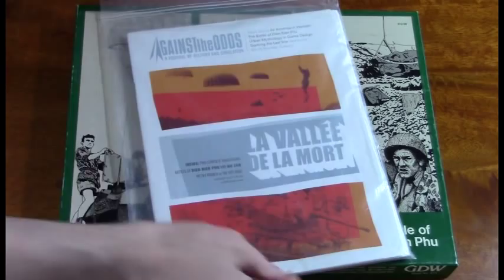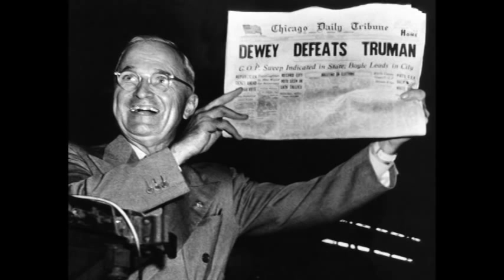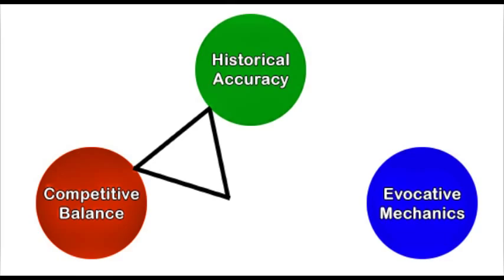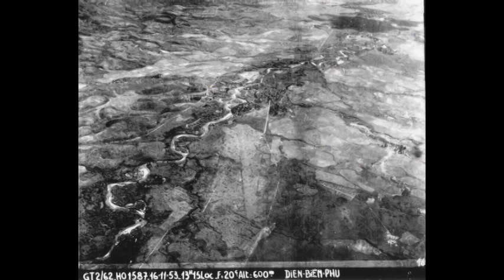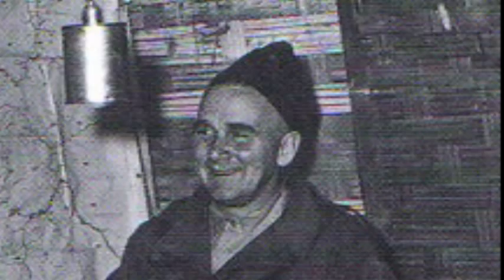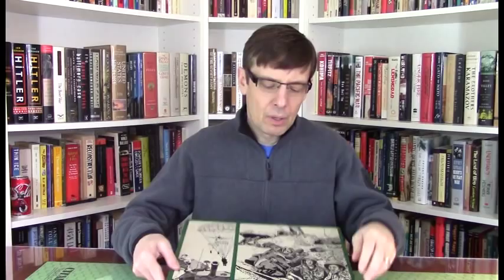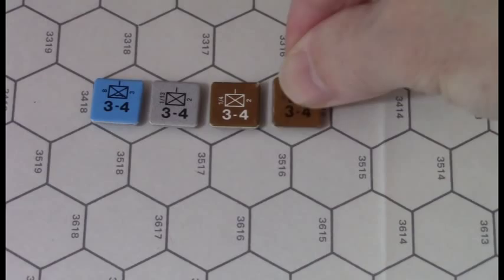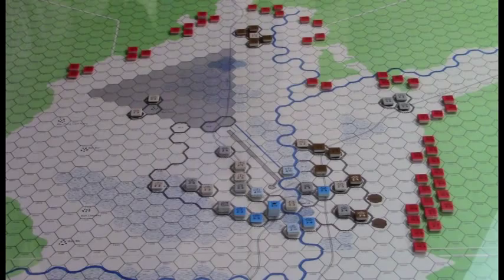Dien Bien Phu - Citadel (GDW) 1977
Frank Chadwick's Citadel was one of the first games to simulate the battle of Dien Bien Phu.  How does it work?  And does it?